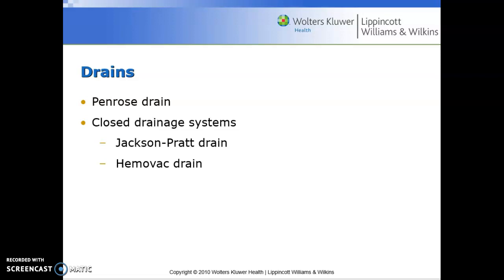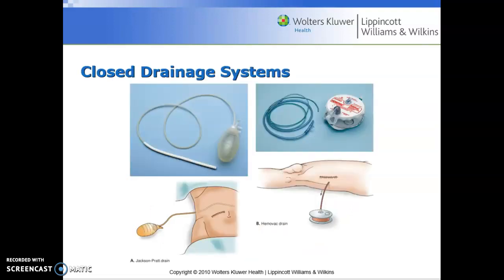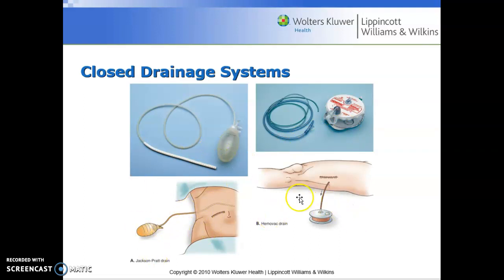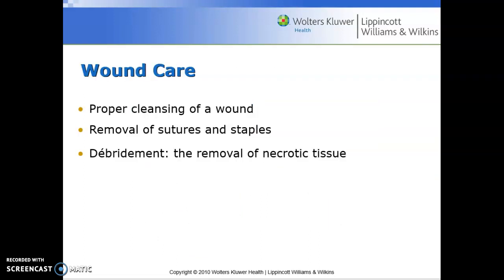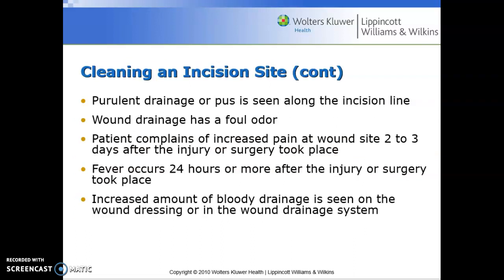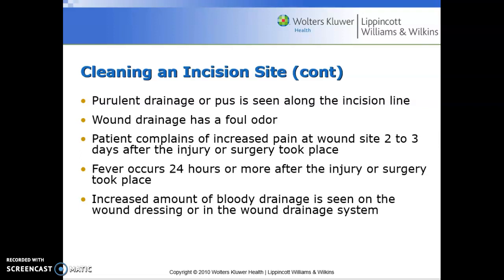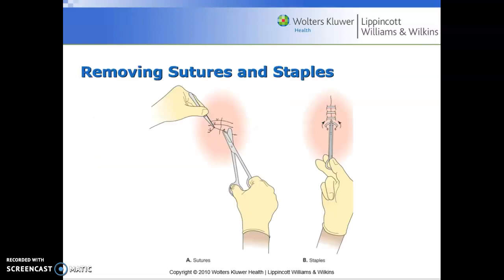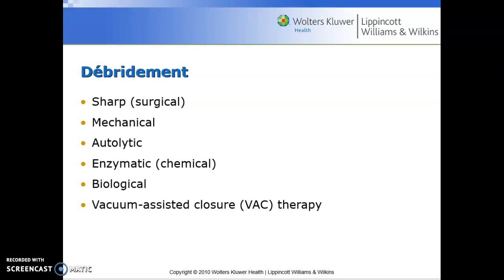Chapter 3 Video 4